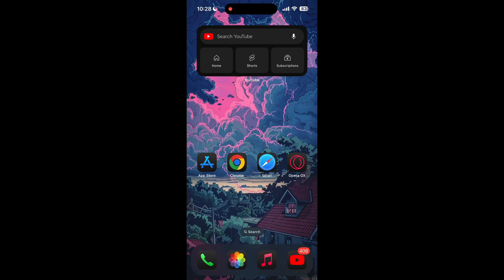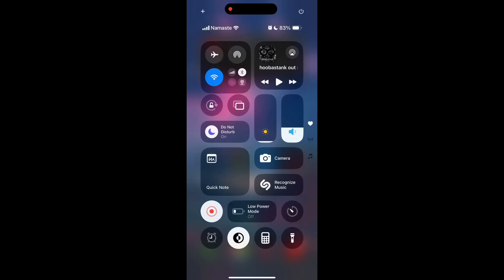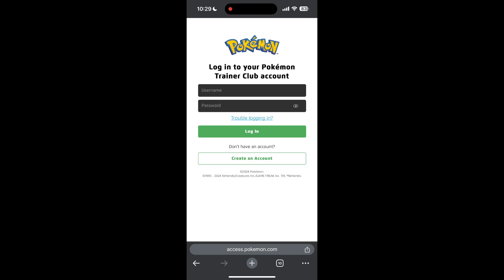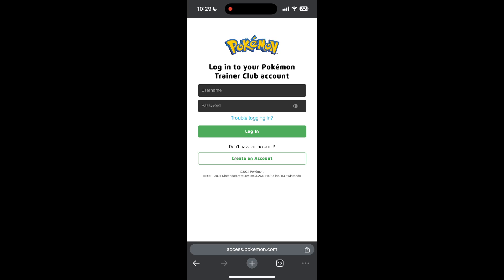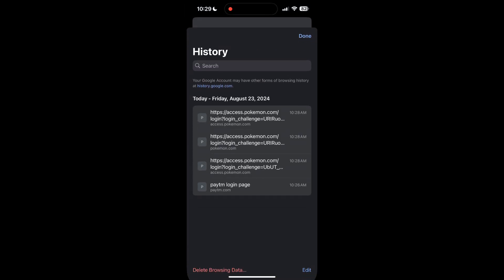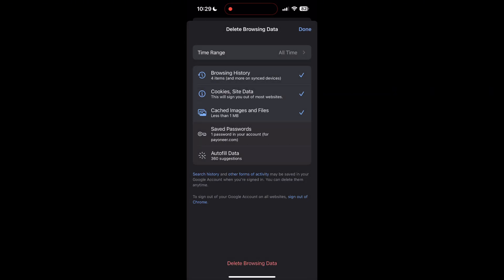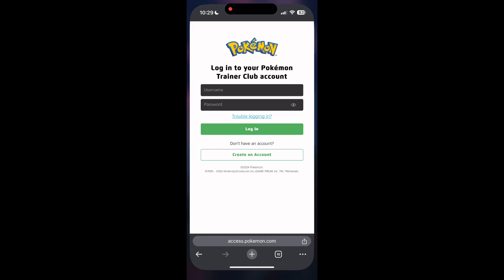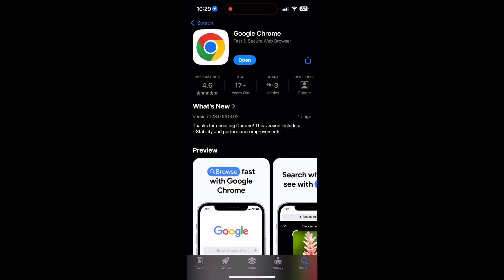How to Fix Pokemon GO Account Login Not Working 2024?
Can’t log into your Pokémon GO account? In this video, I’ll show you how to fix common Pokémon GO login issues so you can get back to catching Pokémon! Whether it's a password issue, a server error, or an app problem, this step-by-step guide will help you troubleshoot and resolve the issue quickly.